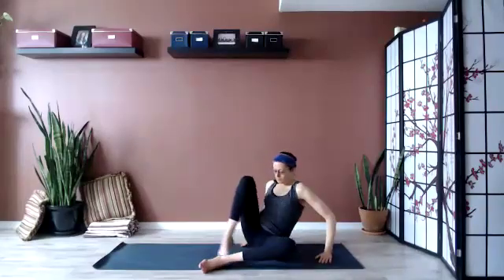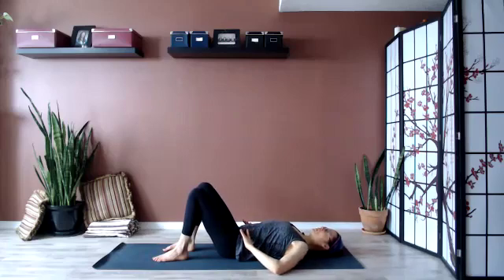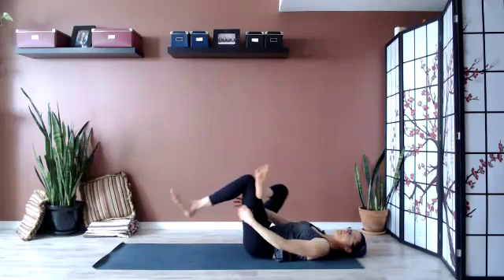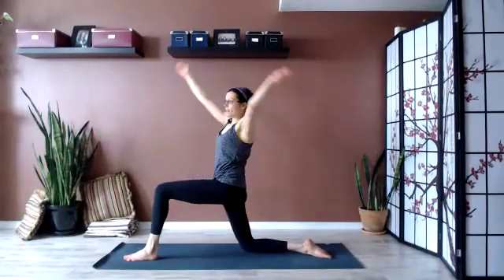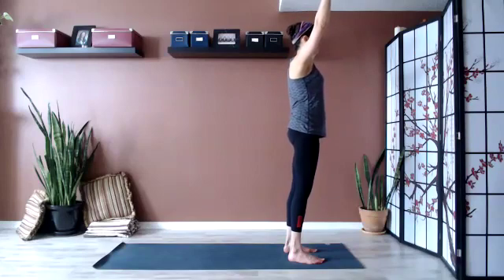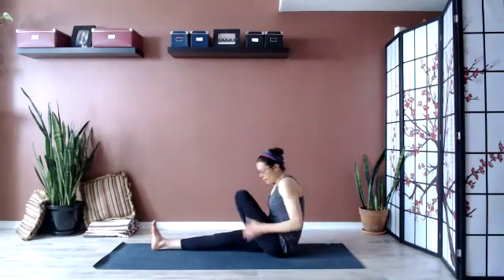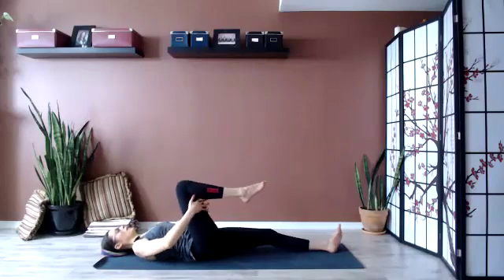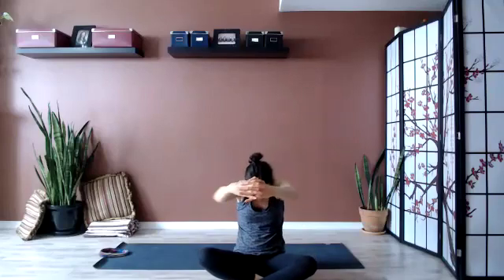Yoga to Strengthen Your Glutes and Core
This class focuses on pre-fatiguing the glutes and core before a challenging lunge and boomerang-focused sequence of yoga postures. This is a more technical and physically intense class.

Want to take a class in person? Here are the websites of the studios at which I work:

Before using your first Yoga with Roseanne videos, I invite you to take the PAR Q+ Online Assessment. This tool helps individuals self-assess their readiness for physical activity and is something all in-studio participants complete when practicing with me.

Note: If your health changes, you should also take the assessment again and consult a doctor.

When participating in any yoga or exercise program, there is the possibility of physical injury. Please consult with your physician before beginning any yoga or exercise program. By participating in this yoga and exercise program, you agree that you do so at your own risk, are voluntarily participating in these activities, assume all risk of injury to yourself, and agree to release and discharge Yoga with Roseanne from any and all claims or causes of action, known or unknown, arising out of Yoga with Roseanne’s negligence.

Yoga with Roseanne is not a licensed medical care provider and represents that it has no expertise in diagnosing, examining, or treating medical conditions of any kind, or in determining the effect of any specific exercise on a medical condition.

Yoga with Roseanne makes no representations or warranties concerning the completeness of information on this website or any linked websites, classes, books, videos, apps, or other products represented herein.